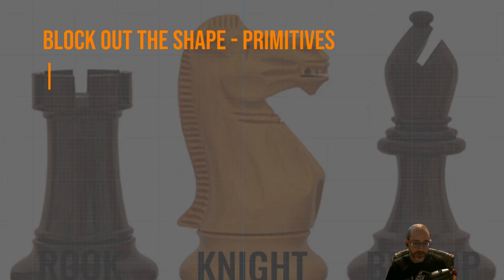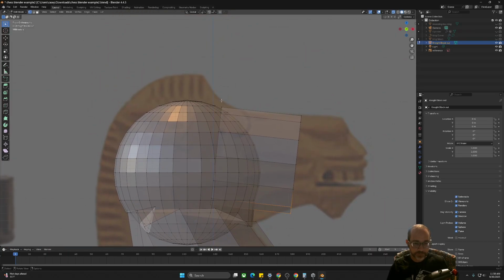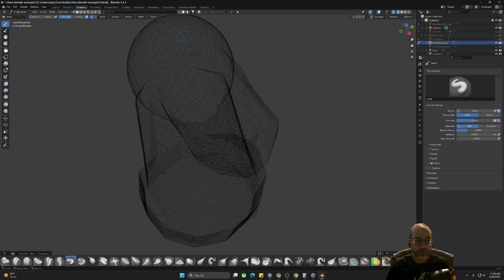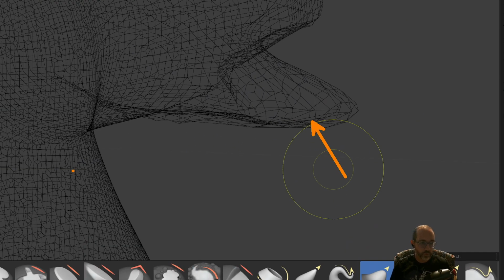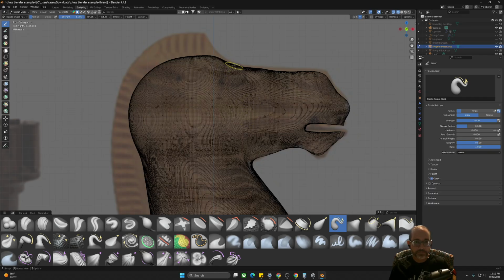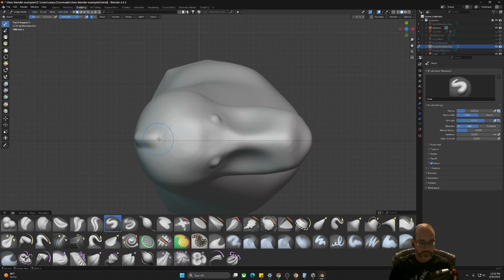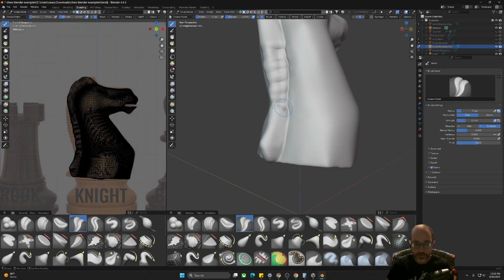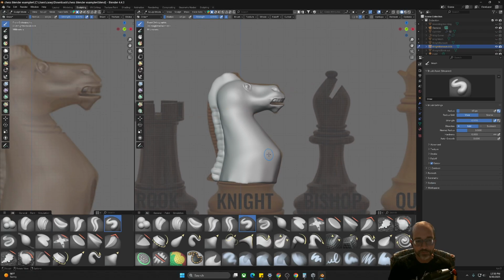AVC 285: 9/20/2025